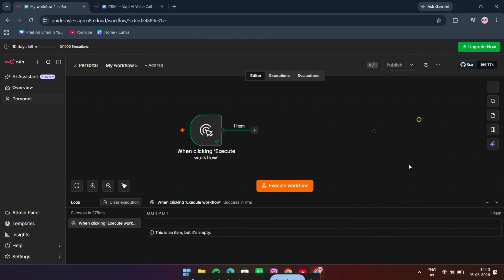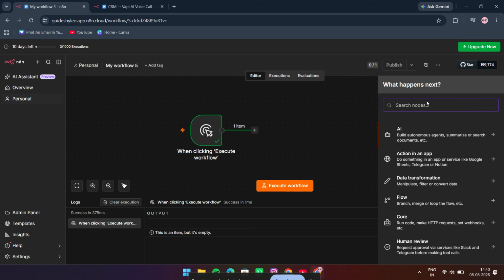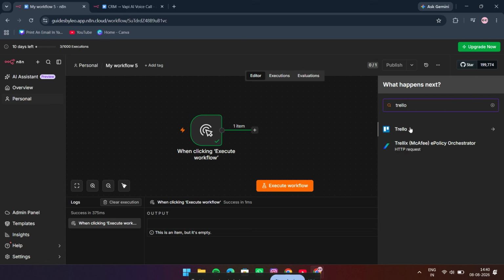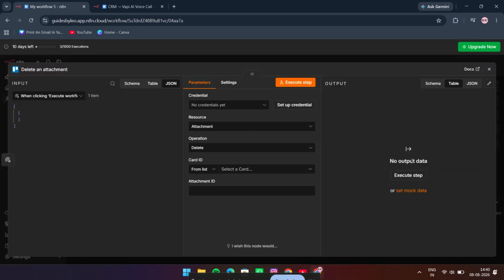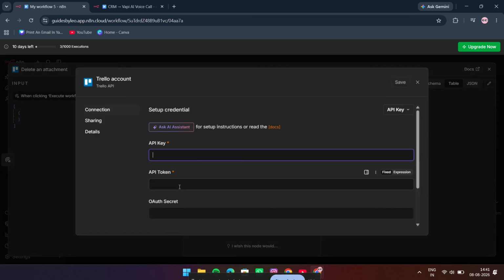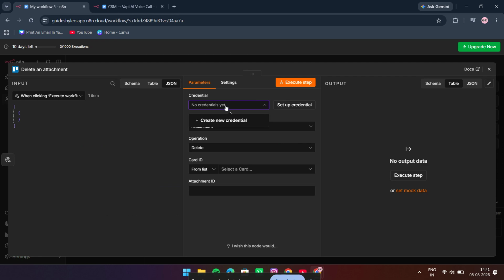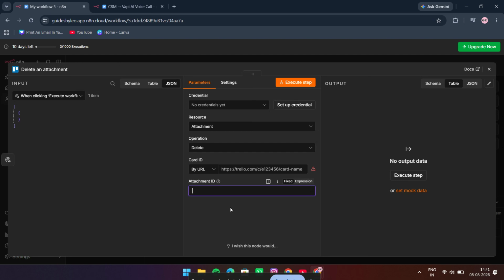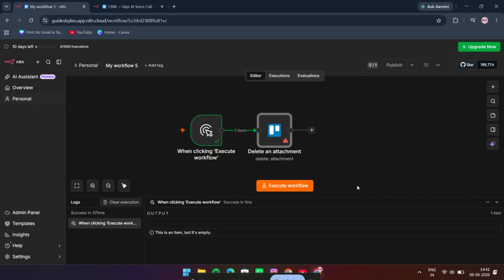How To Delete An Attachment Using Trello In N8N (Easy Guide)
Learn how to delete an attachment using Trello in n8n with this quick step-by-step tutorial. Set up the Trello node, choose the delete attachment action, configure credentials, and target the right attachment in your workflow.

🕚Timestamps:
0:00 Intro
0:16 Open The Workflow
0:28 Choose Trello From The Nodes Panel
0:39 Select Delete An Attachment
0:49 Choose Your Credential
0:59 Configure What To Delete
1:12 Save And Test The Node
1:23 Outro

✍️What You’ll Learn In This Video:
• How To Open The Right n8n Workflow
• How To Add The Trello Node In n8n
• How To Select The Delete An Attachment Action
• How To Choose The Correct Trello Credential
• How To Configure Which Attachment To Delete
• How To Save And Test Your n8n Workflow

💡Pro Tips:
• Always Double-Check The Attachment Details Before Deleting
• Use The Correct Credential For The Right Trello Account
• Test In A Safe Workflow Before Using It In Production
• Keep Your Automation Clean By Removing Unused Attachments
• Save Your Workflow After Every Major Change